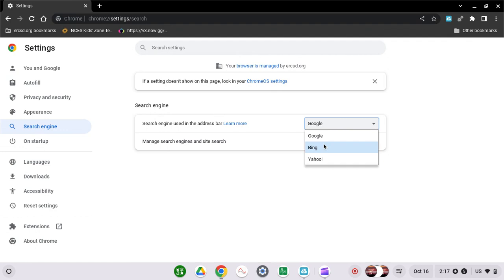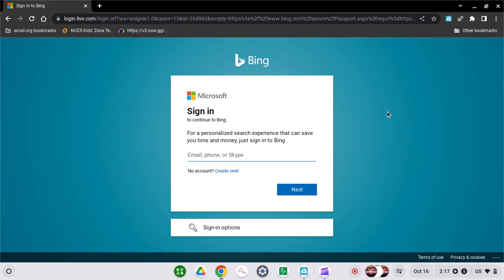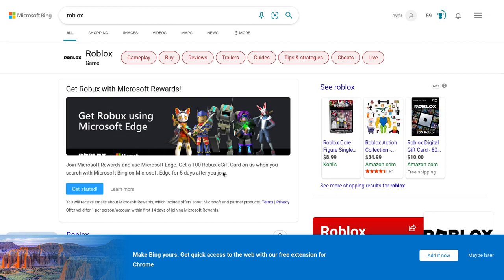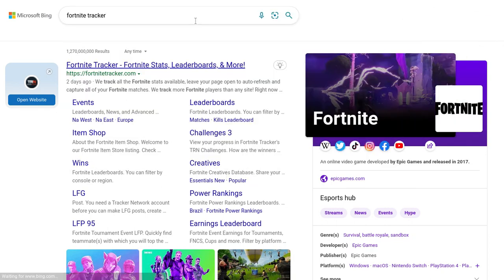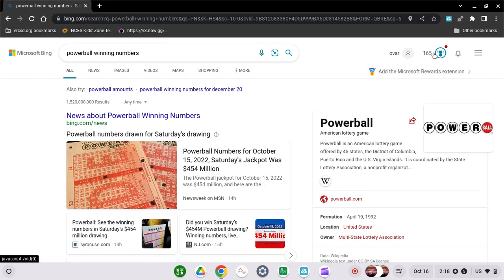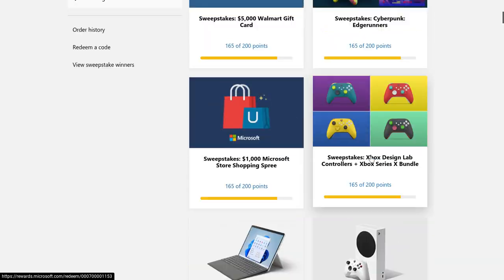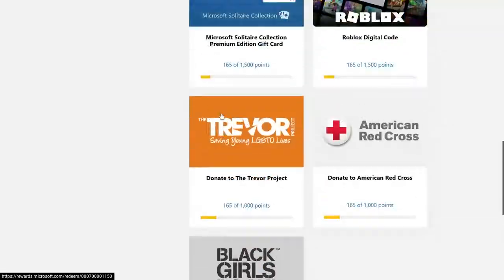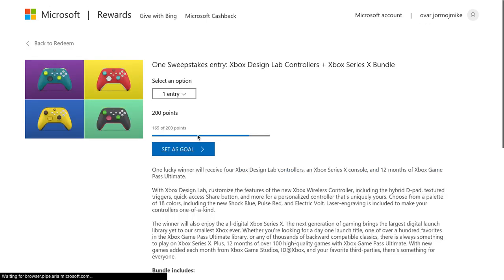how to get free robux in you school chroembook.